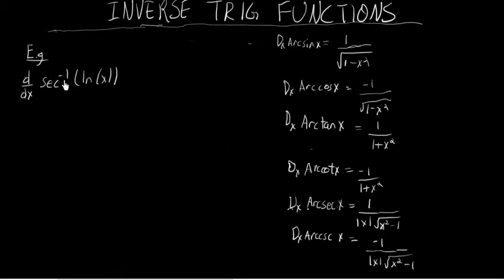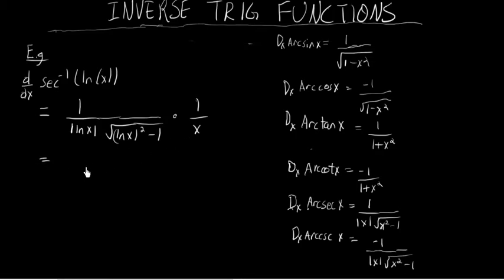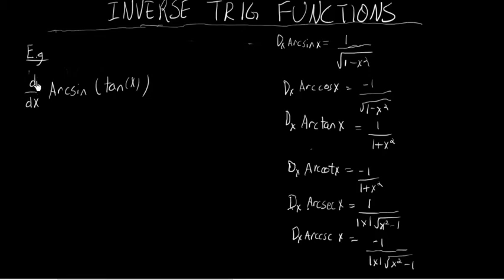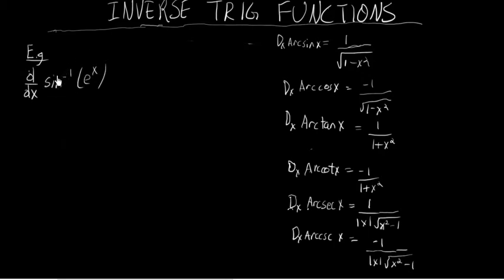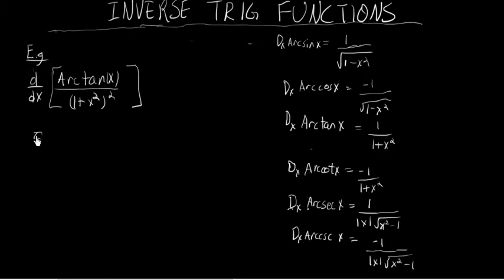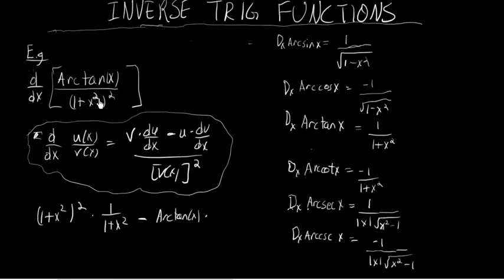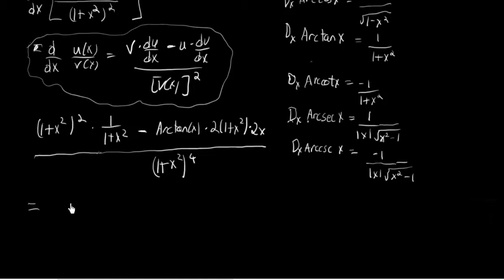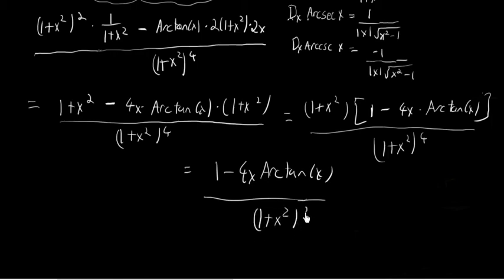Inverse Trig Differentiation Practice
In this video we get some practice differentiation inverse trig functions.